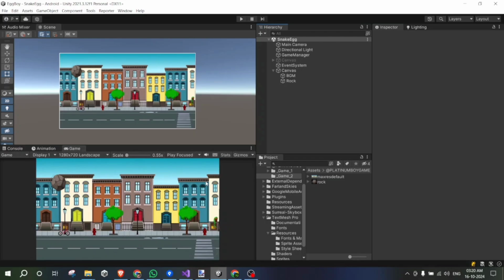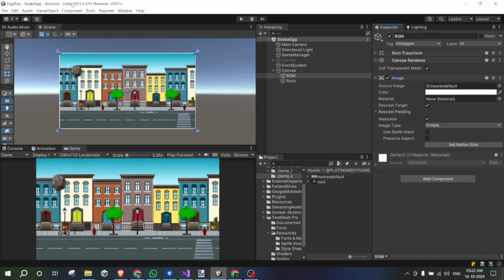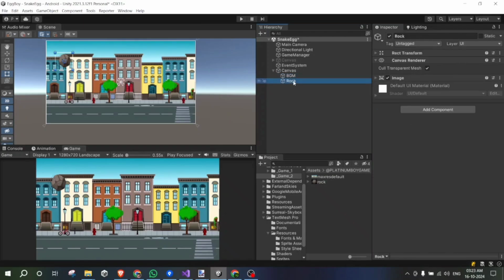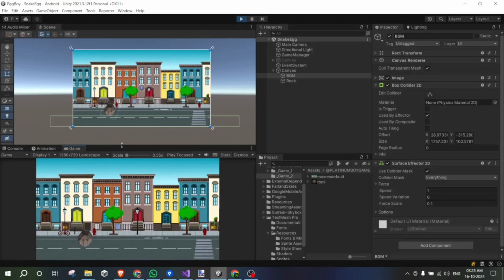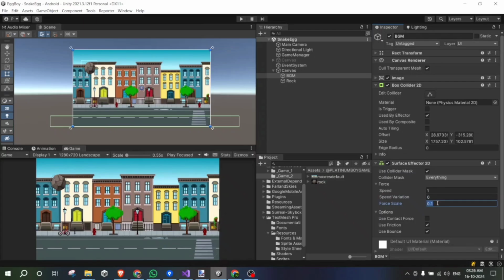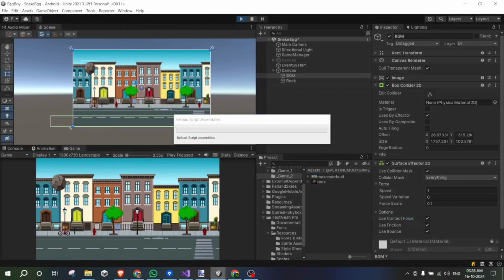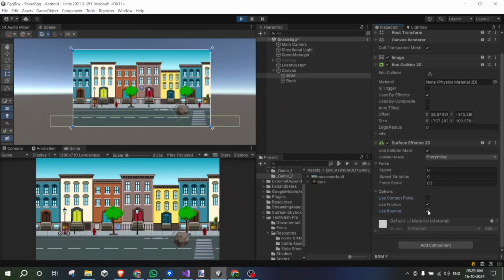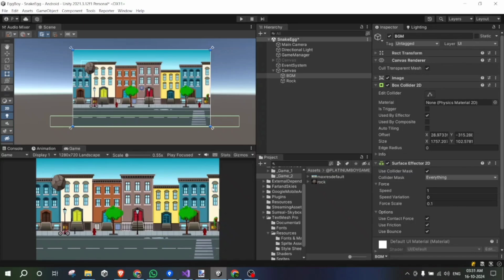Surface Effector 2D in Unity | Smooth Movement & Friction Control Tutorial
🐦 Surface Effector 2D

In this tutorial, we explore the Surface Effector 2D in Unity, a powerful tool for adding smooth movement and friction effects to your 2D games! Whether you’re building a platformer, racing game, or any 2D project that involves dynamic surface interactions, this video will show you how to implement the Surface Effector 2D for realistic movement along surfaces. Learn how to adjust speed, friction, and force direction to fine-tune the player and object interactions on various terrains!

Ideal for developers who want to enhance their game's movement mechanics and delve deeper into Unity’s 2D effectors!

🌐 Join the Game Development Community:
💬 Discord: [Link to your Discord]